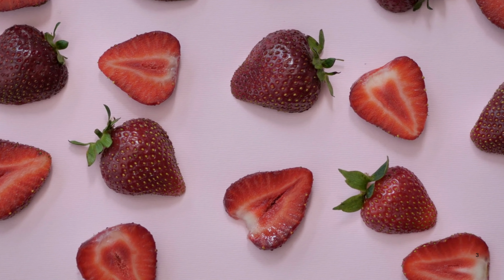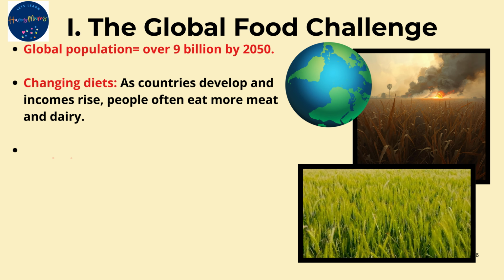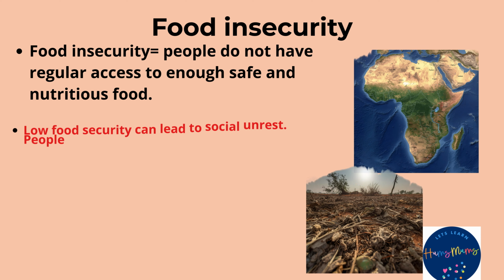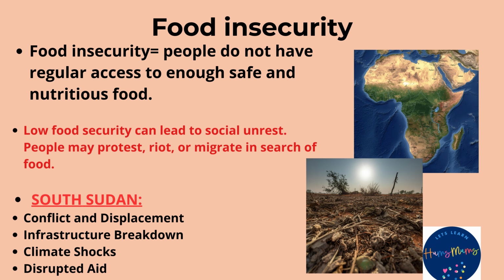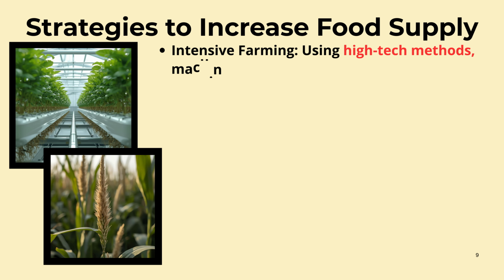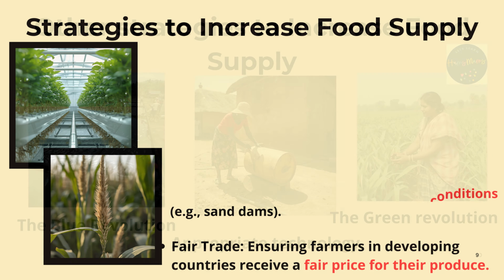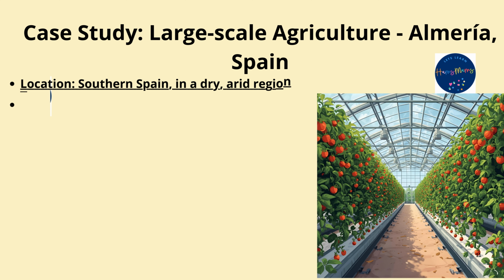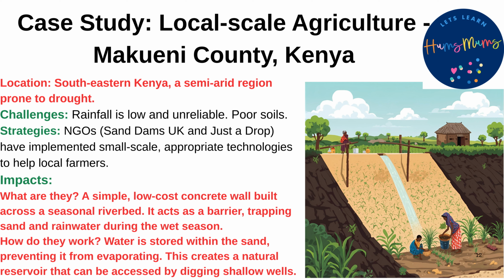GCSE GEOGRAPHY - RESOURCE MANAGEMENT - FOOD - AQA, OCR, EDEXCEL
YouTube Description

🍽️ In this GCSE Geography video, we dive into global food challenges. We’ll explore how changing food demands affect different parts of the world, the causes and impacts of food insecurity, and the strategies being used to boost food production sustainably.

🌍 From case studies like South Sudan, Almería, and Makueni, to modern methods such as hydroponics, aeroponics, GM crops, the Blue Revolution, and sand dams — this video covers everything you need to know for your exam.

✅ Perfect for AQA GCSE Geography (Resource Management), but useful for all exam boards.